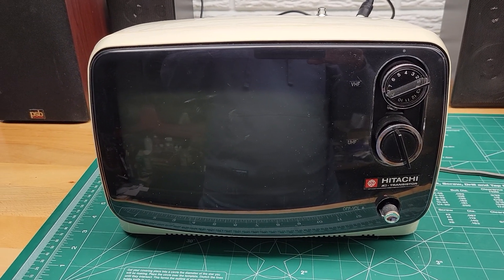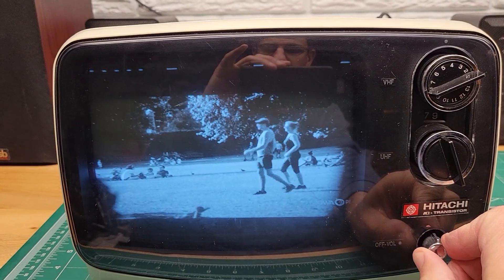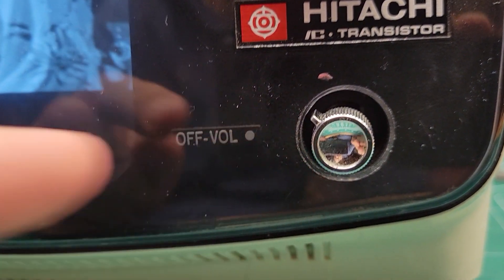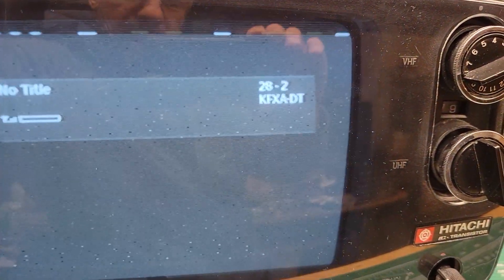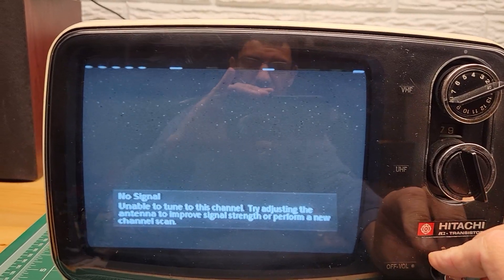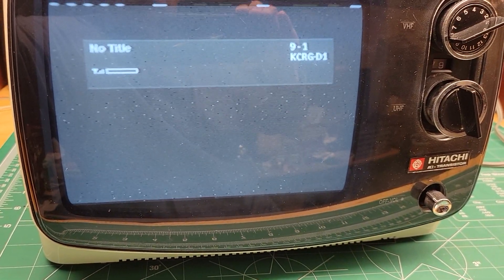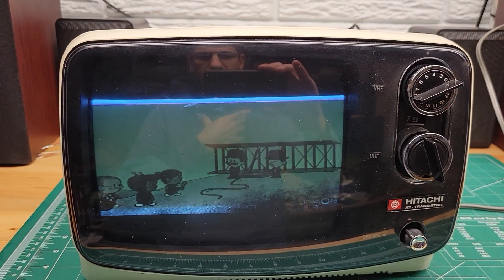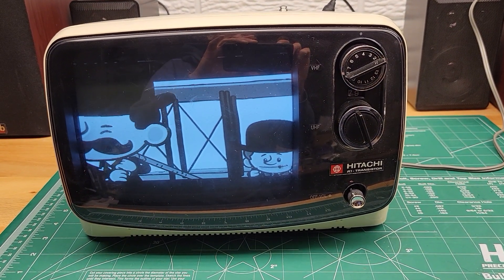Hitachi B&W TV Audio Model I-28